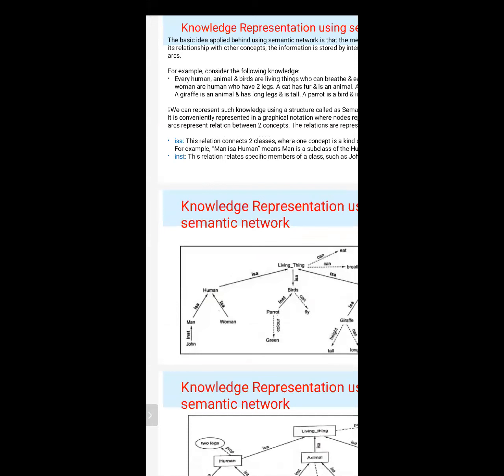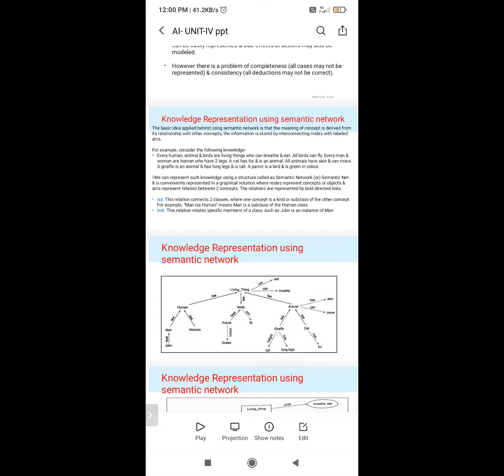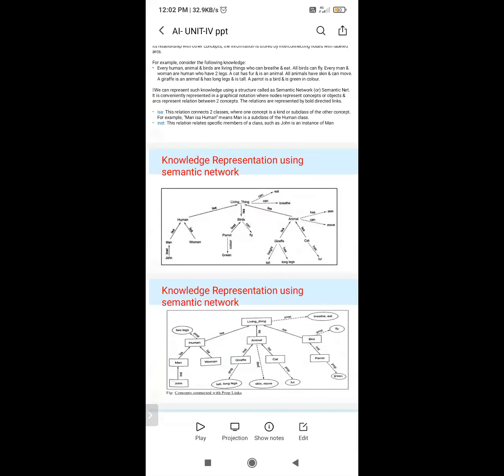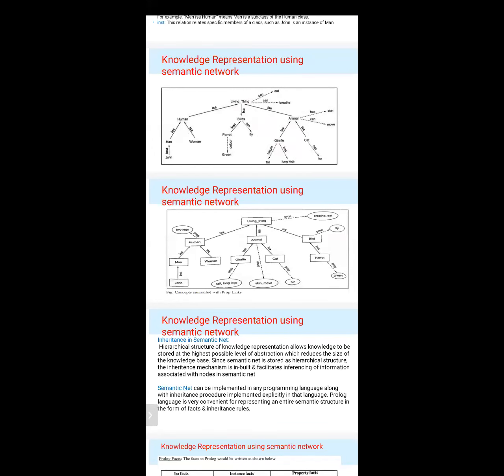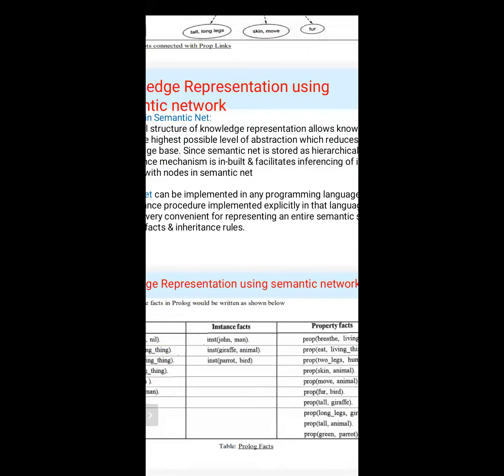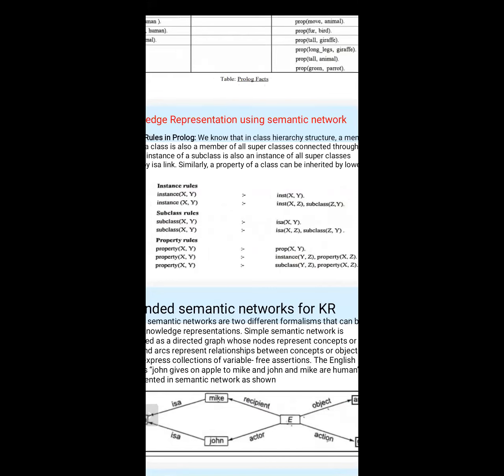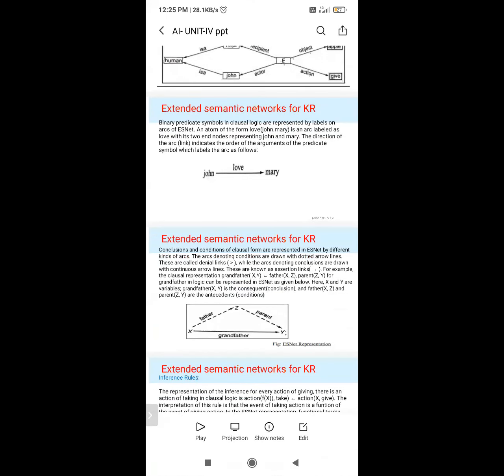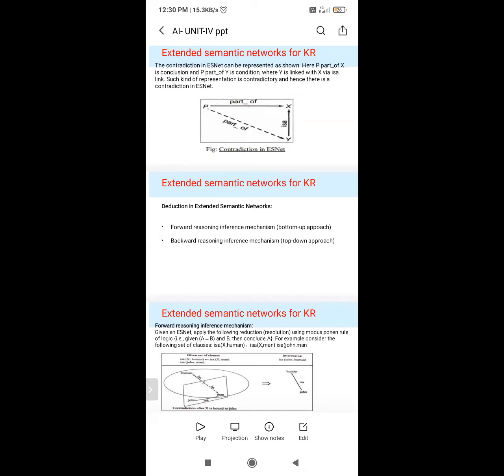inheritance in SN 12 5AI